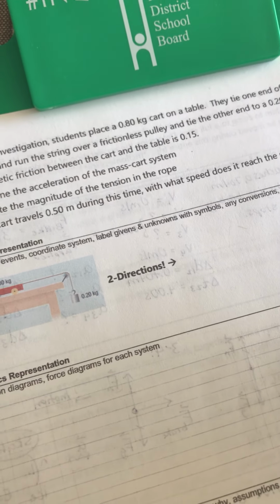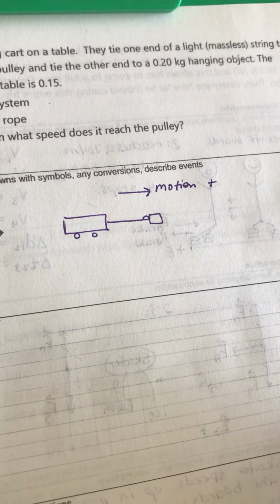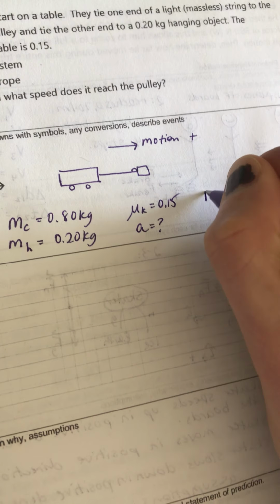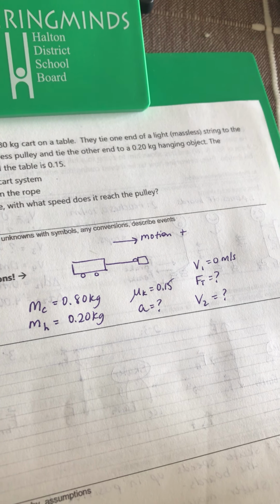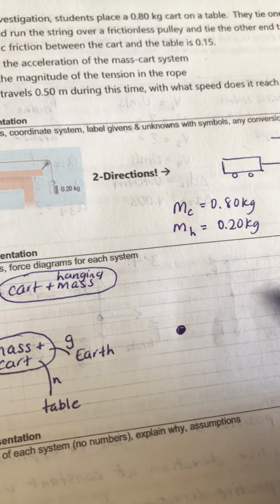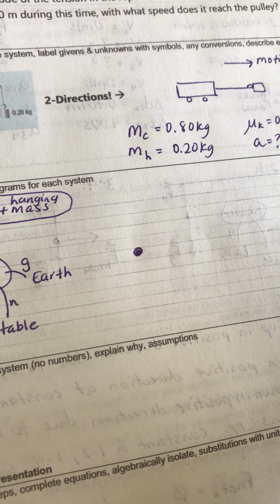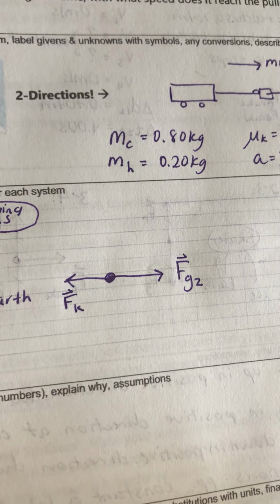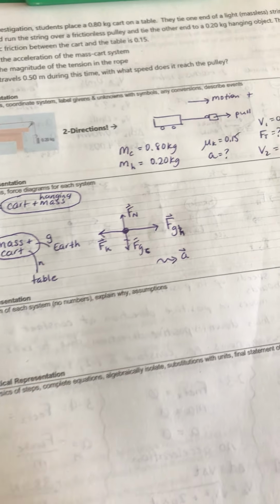Lesson 9 Example 3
The one with the hanging mass and cart